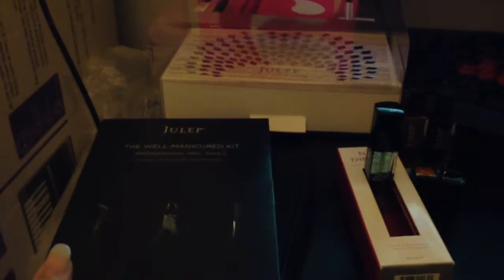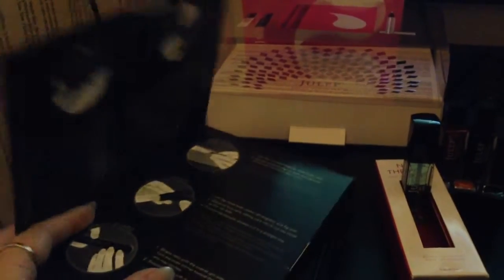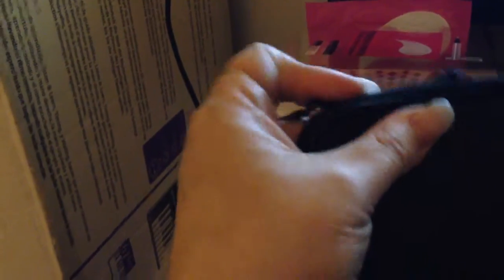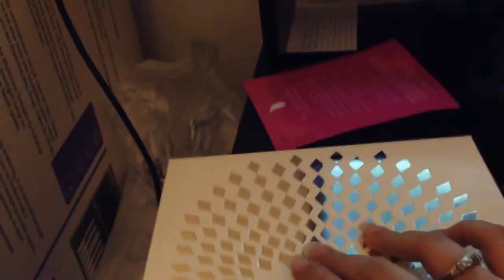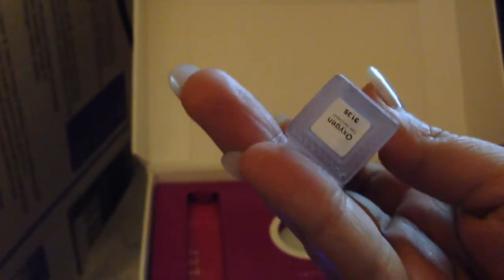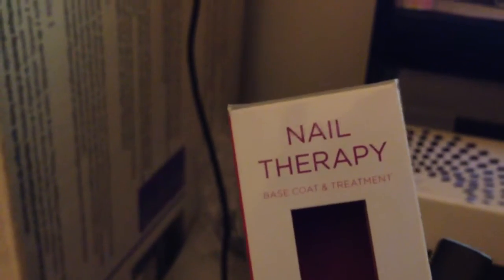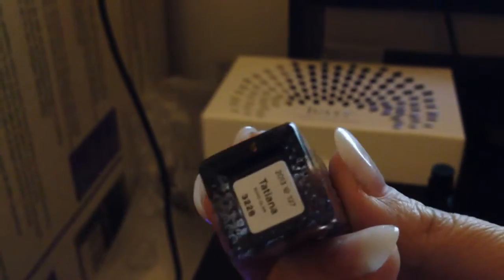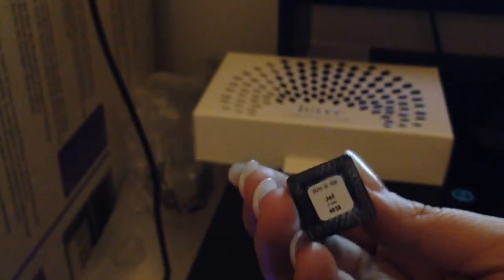Julep - Haul #2 - Unboxing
Welcome to another unboxing with Amanda in the dark. I have a new camera on the way and I can't wait! Hopefully good things in the future!

Items in this video:
The Well-Manicured Kit
Nail Therapy
Polish - Tatiana
Polish - Jet
Mind your Mani
 -Oxygen
 -Polymer Top Coat
 -Might Nail & Cuticle Serum
 -Nail Masks